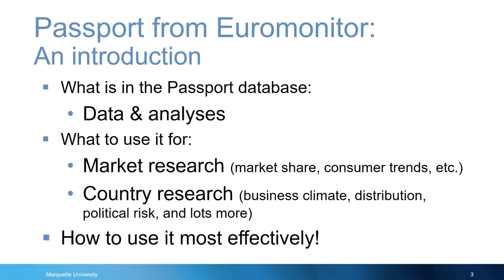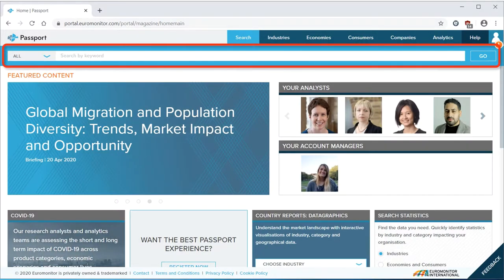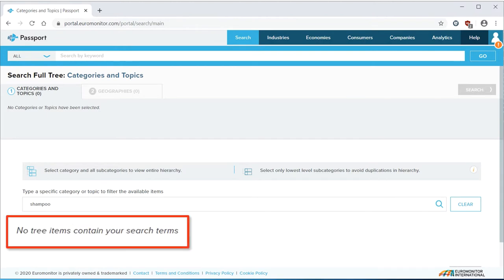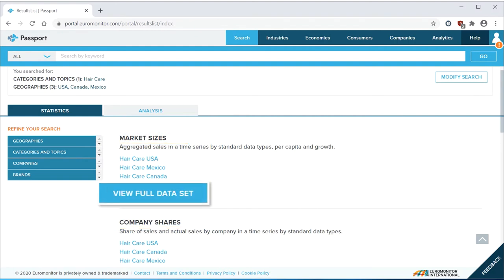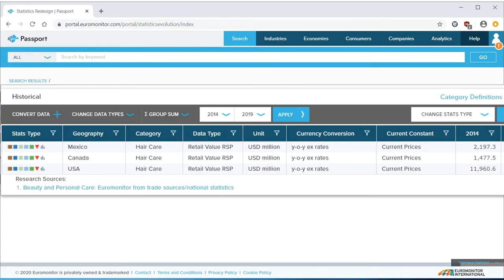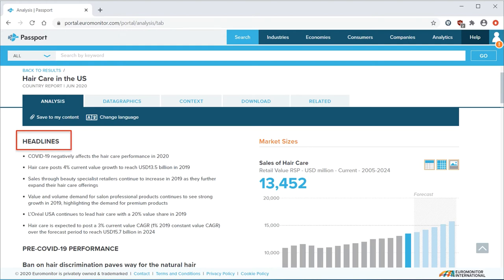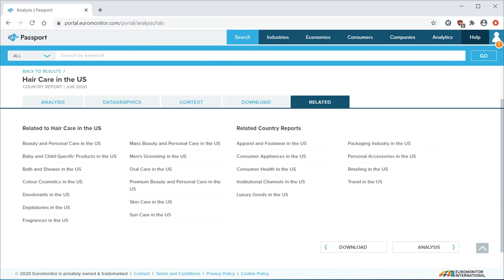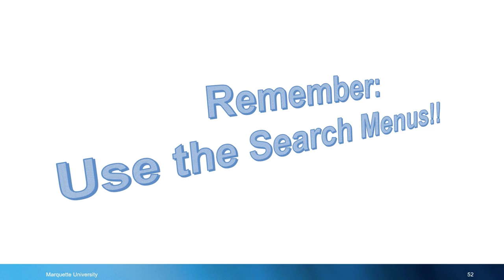Introduction to Passport from Euromonitor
Provides an explanation of what is in the database, what you can use it for and how to search it most effectively and efficiently by using the example of researching the possibility of launching a new shampoo.

0:00 Overview of Passport
1:20 Using Search Menus
3:20 Using the Convert Data tool
4:52 How to Find Passport Help
6:03 Accessing Product Country Reports
7:22 How to Download Reports
8:12 Using Passport for Country Research